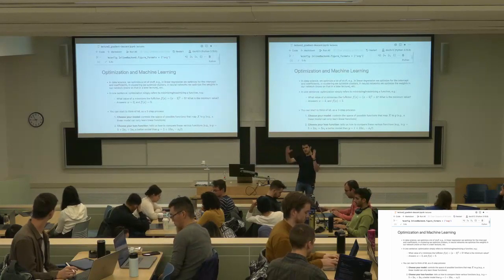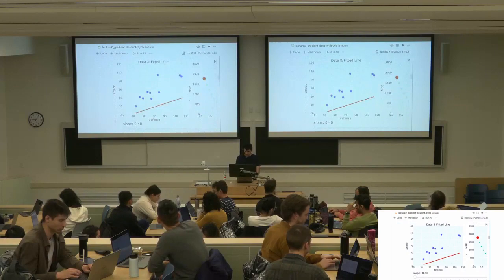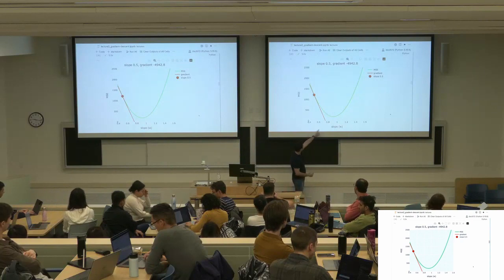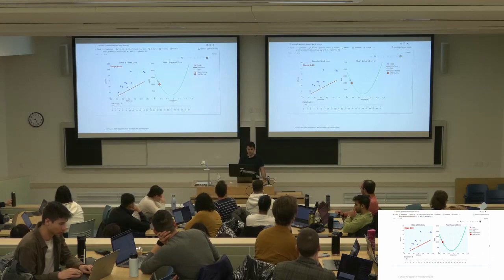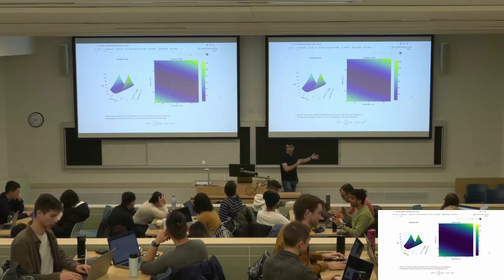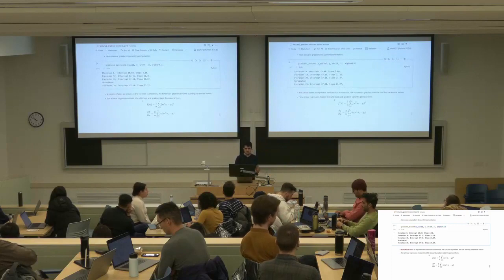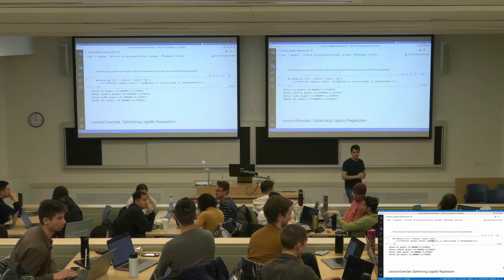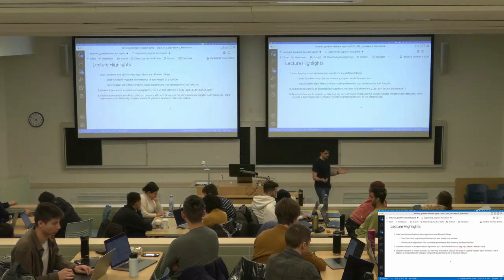Lecture 2 | DSCI 572 - Deep Learning